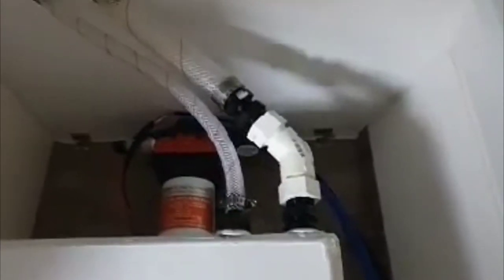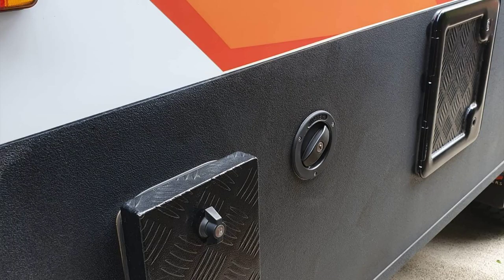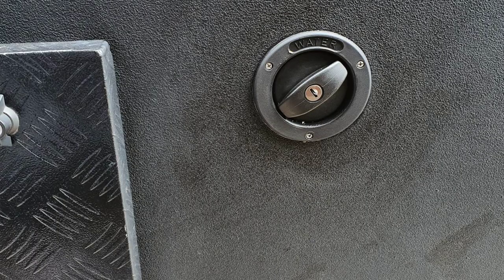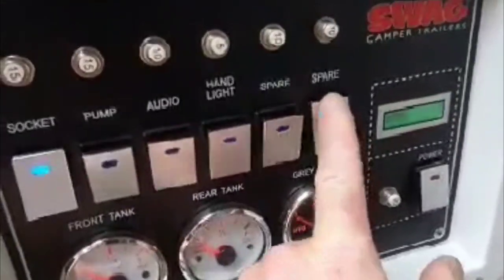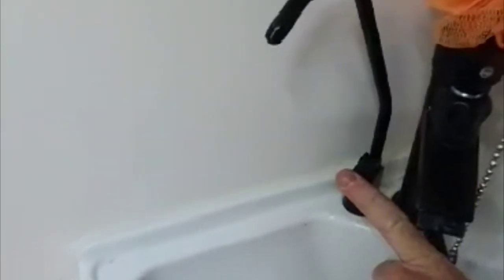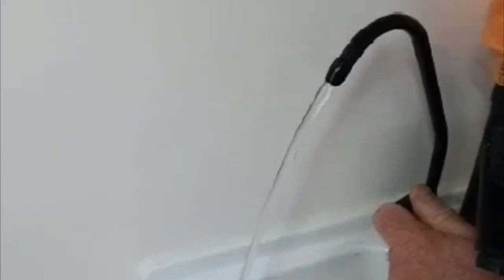Water Tank Installation - Part 2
completing the filtered water tank installation, so we have fresh filtered water on tap for drinking.

SCT16 Max 4 Berth - Swag Camper Trailers